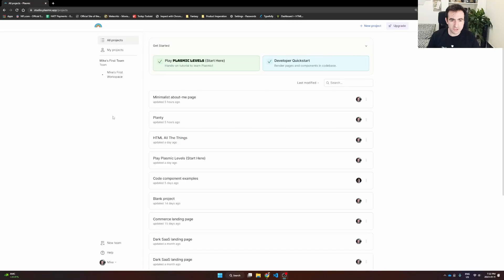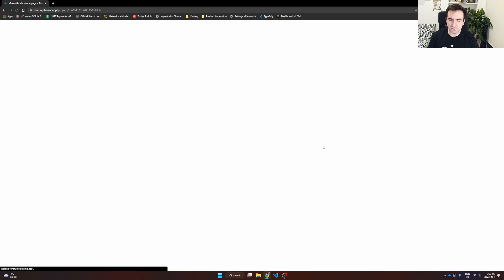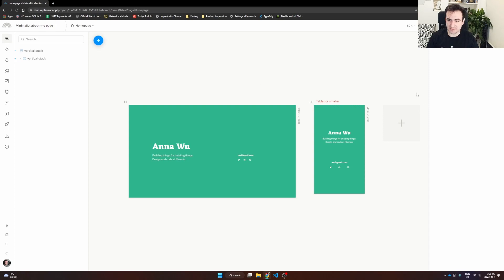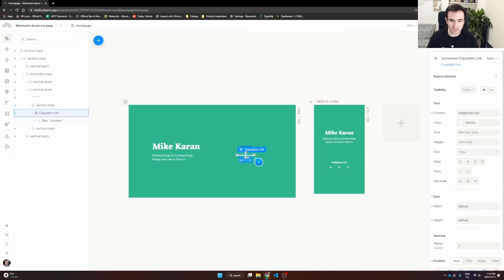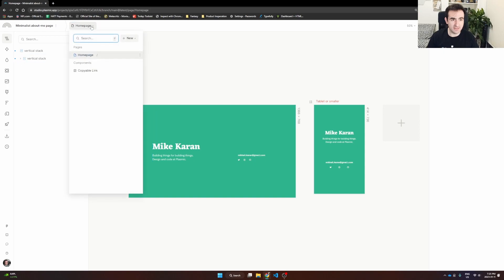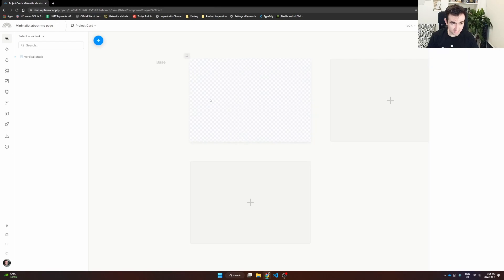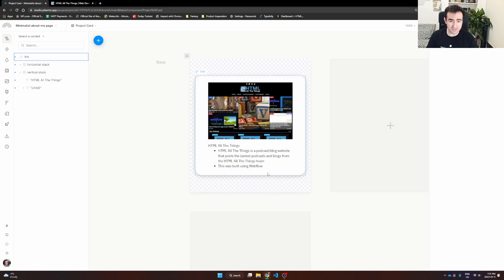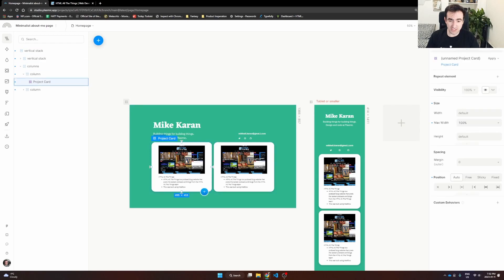Get Started with the Plasmic Visual Page Builder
Building a simple portfolio with Plasmic